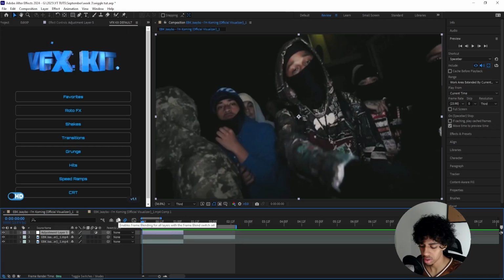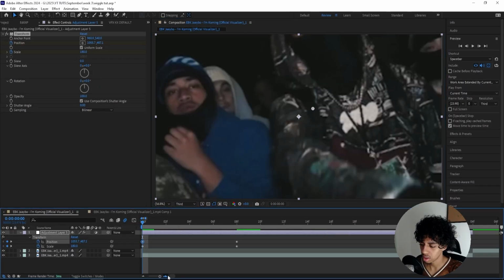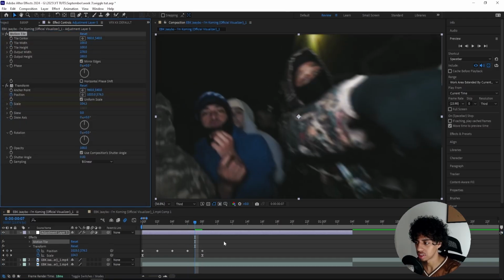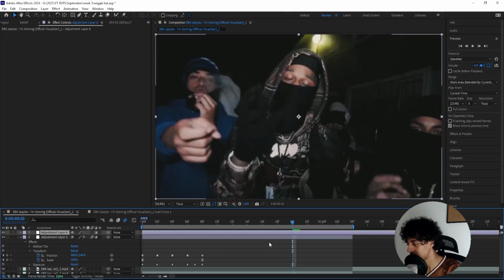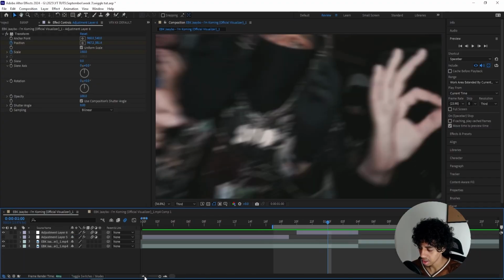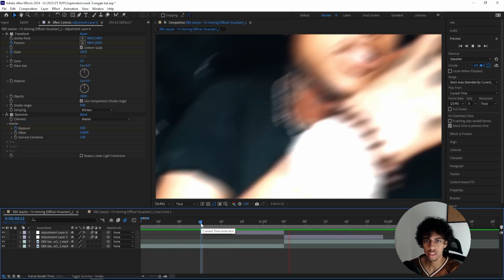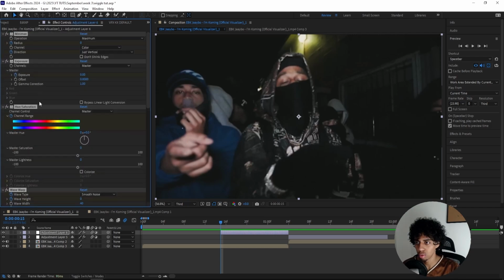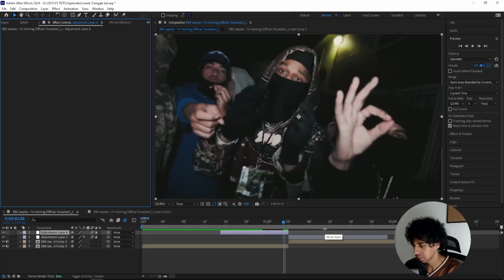How to Create INSANE Energy Hits for Music Videos (EASY Tutorial)